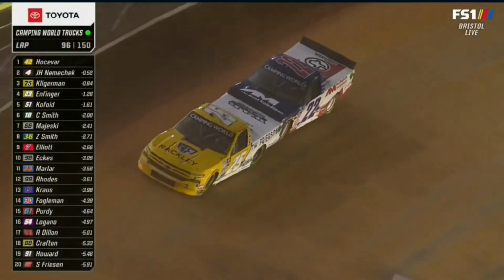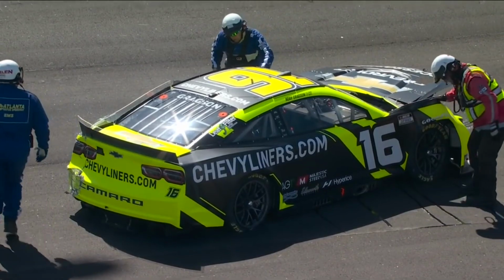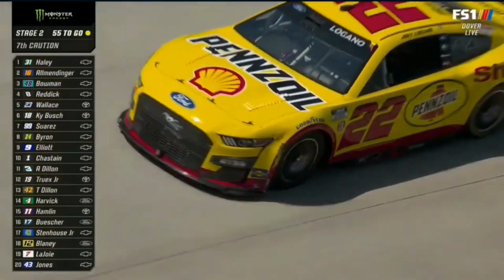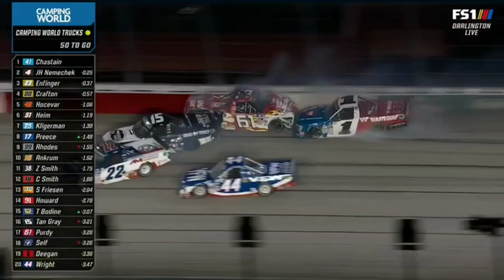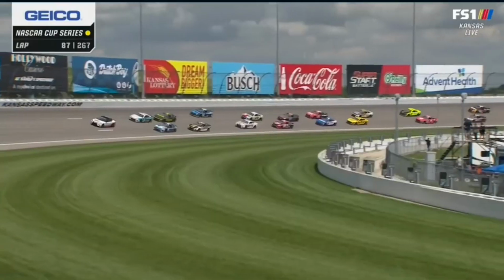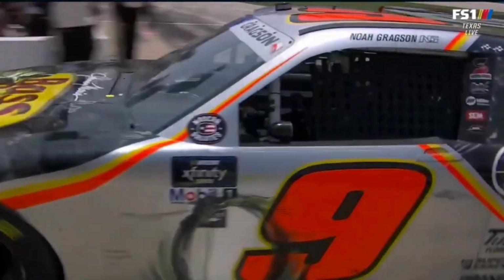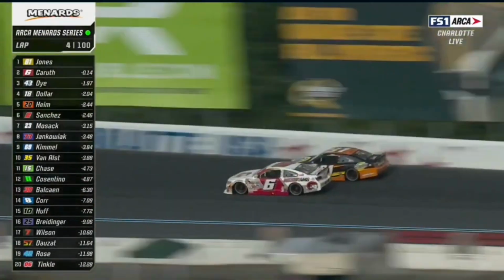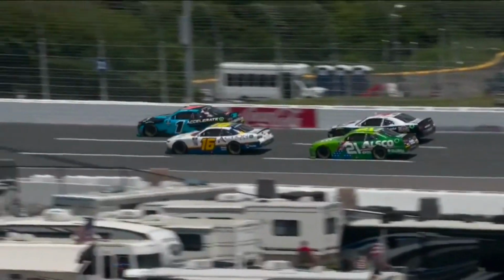Random NASCAR Moments 2022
Random stuff that happened in NASCAR racing this year. Part one of possibly more?
Footage owned by NASCAR and Fox
Clips uploaded by NASCAR, HendrickChase9, Yeetus McFarland, and EverythingNASCAR